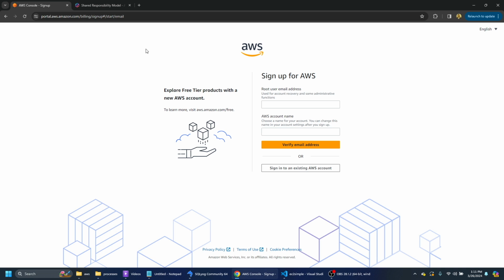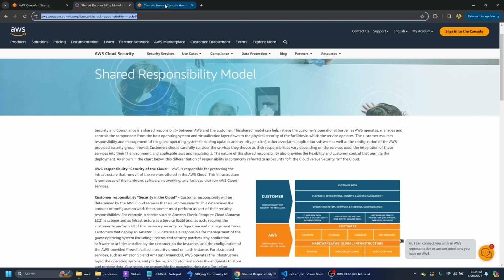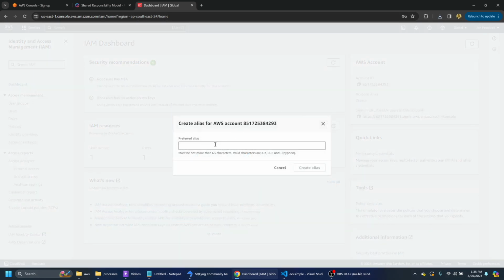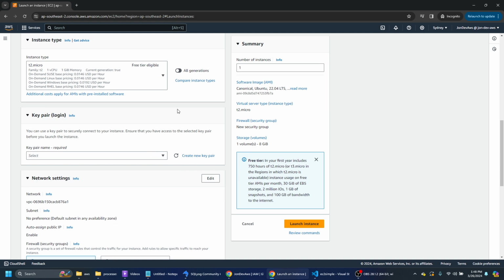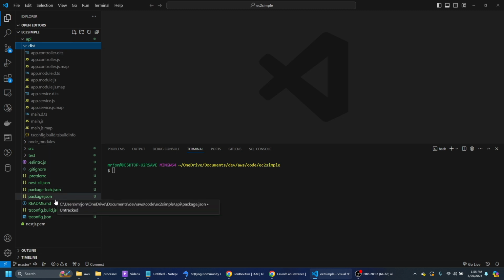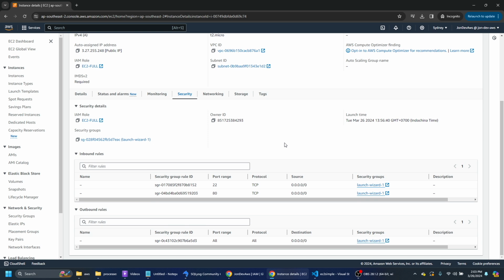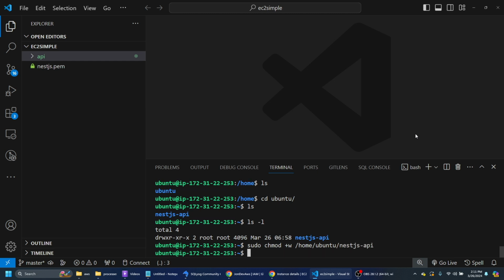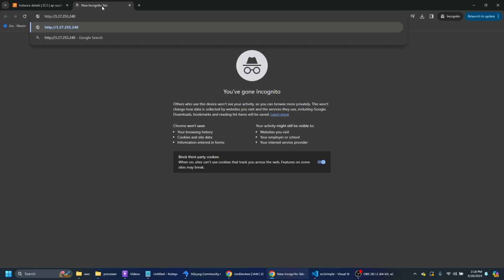Deploy NestJS API to AWS EC2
AWS for complete beginners wanting to deploy their NestJS API to the cloud.

0:00 - Intro
1:03 - Root login
3:31 - Regions and AZ's
7:16 - Shared responsibility Model
8:04 - Create IAM user
19:45 - Launch EC2 instance
31:26 - IAM Role for EC2
36:04 - Security Groups
39:19 - SSH
45:33 - File transfer
49:49 - Start server